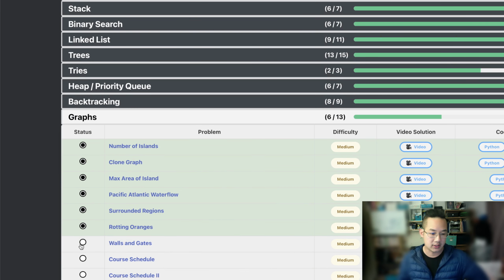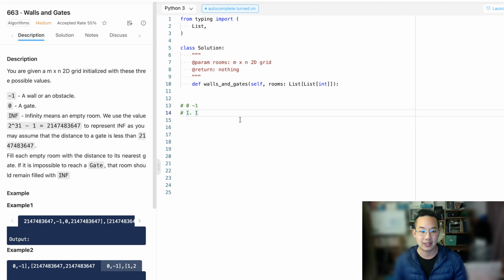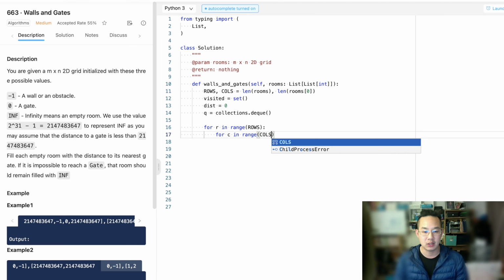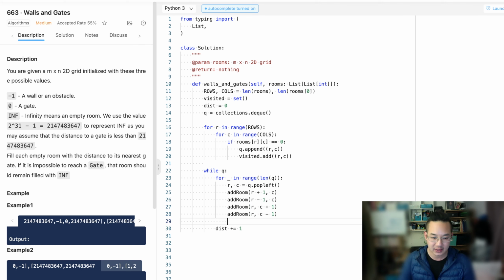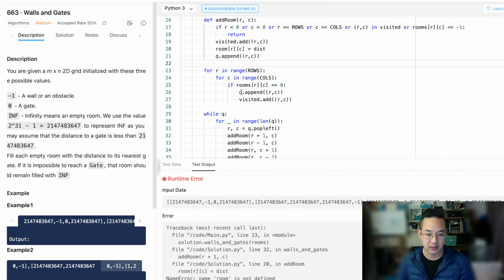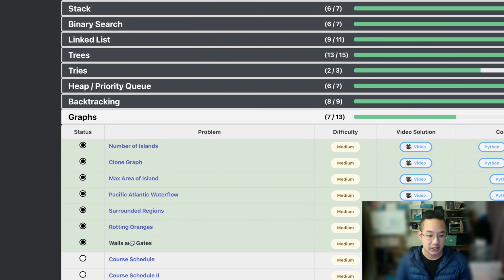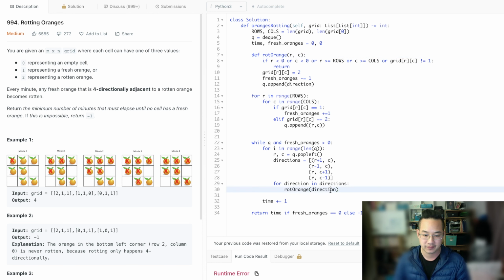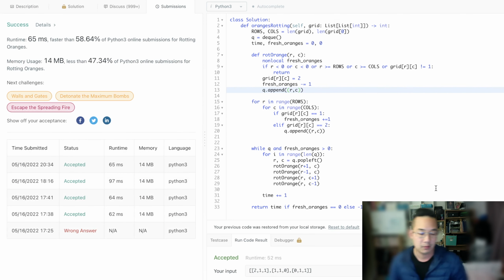Walls and Gates - Neetcode150 Series: (85 of 150) Leetcode